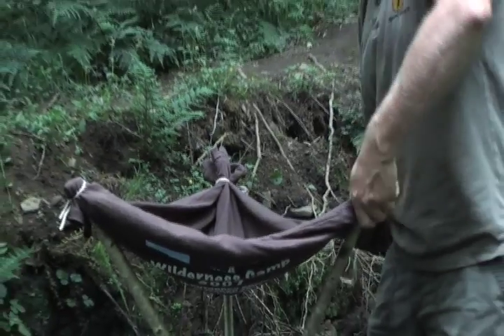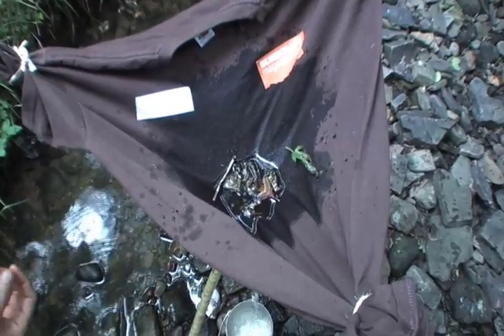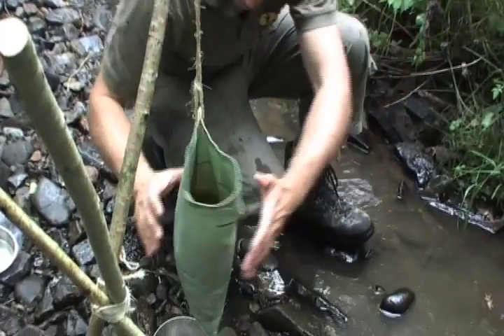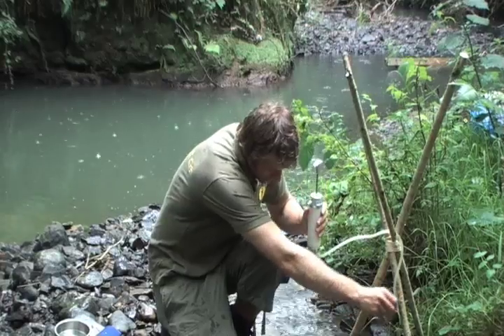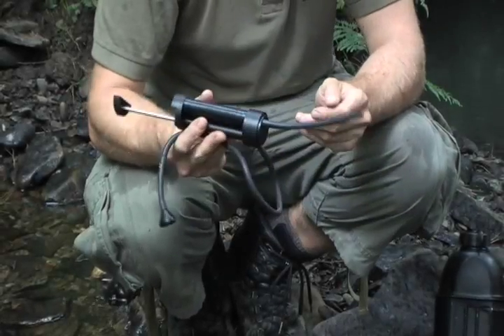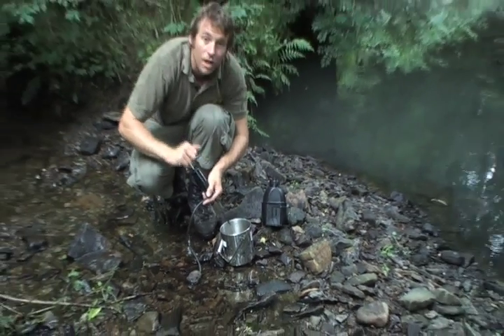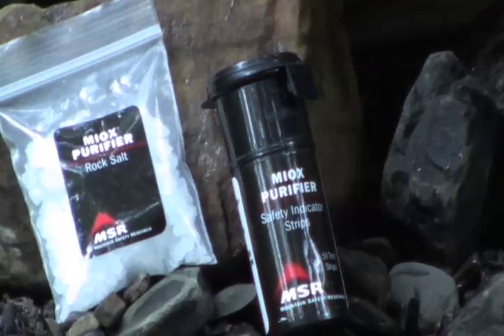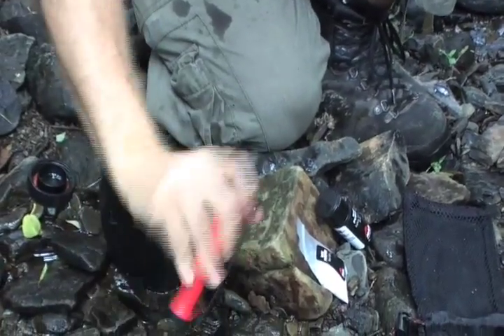How to filter water from a river for drinking in the UK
Filtering your drinking supply. When in the wilds, learn how to drink water from rivers safely. We explore the basic and the sophisticated techniques available.